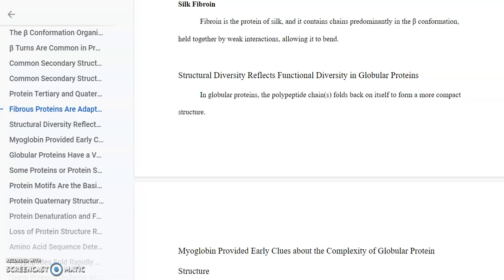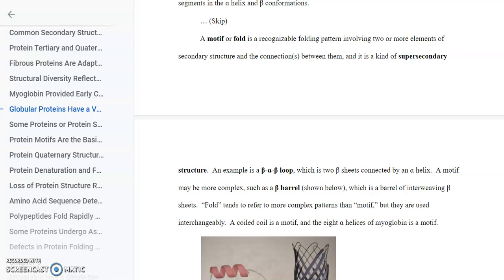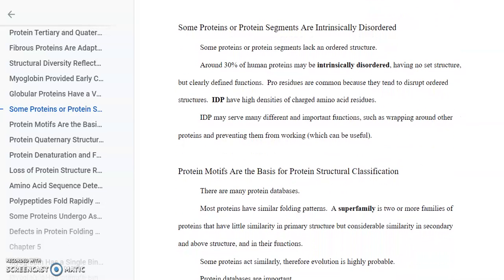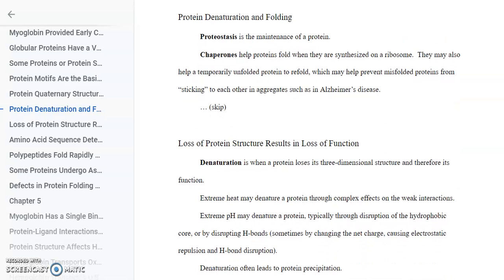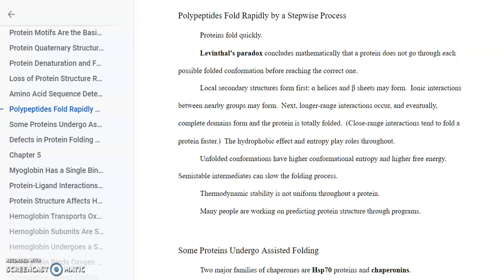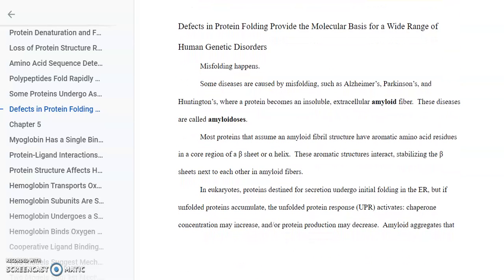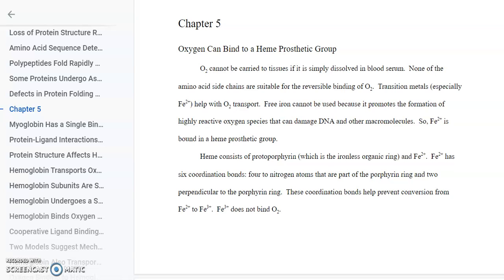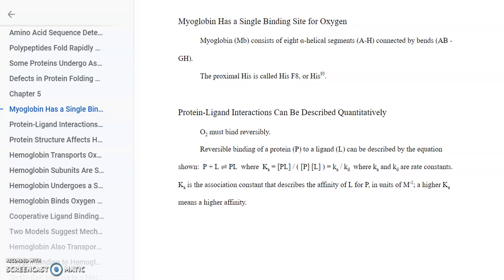Biochem, Exam 2 Study Guide, Recording #2